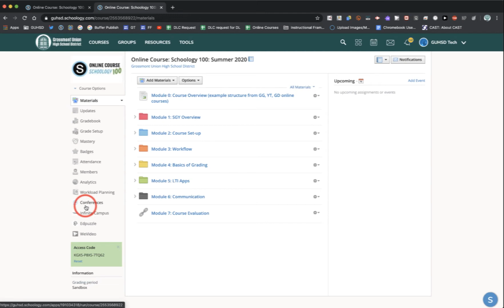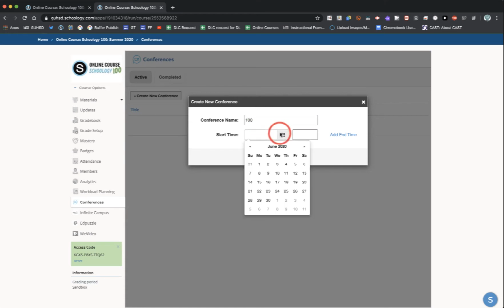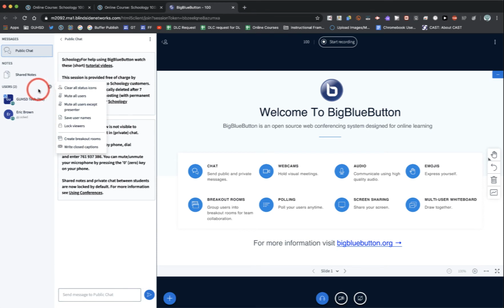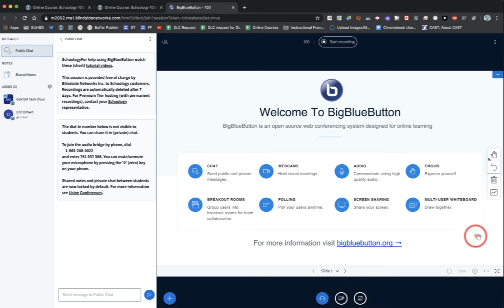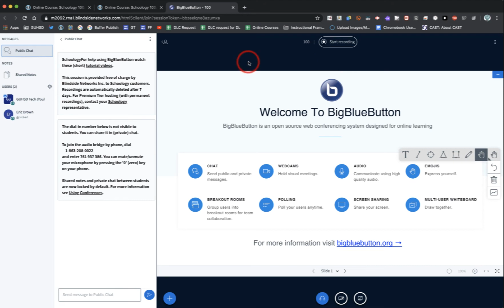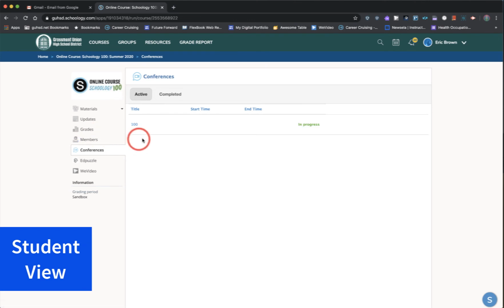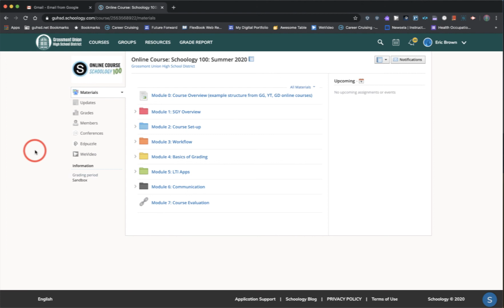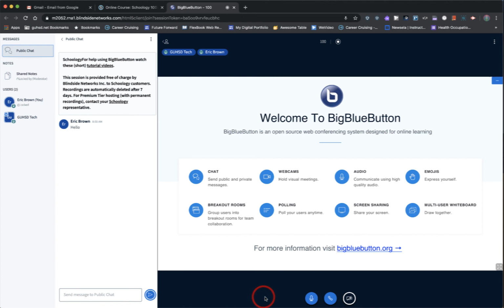Module 6 Lesson 3